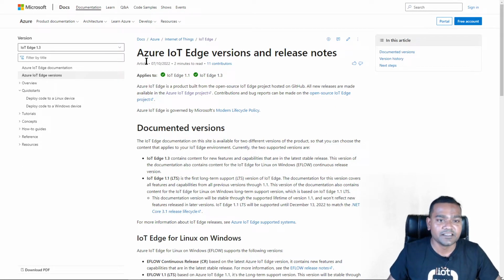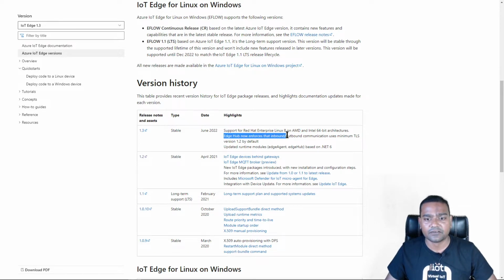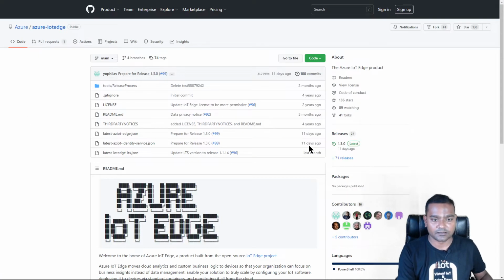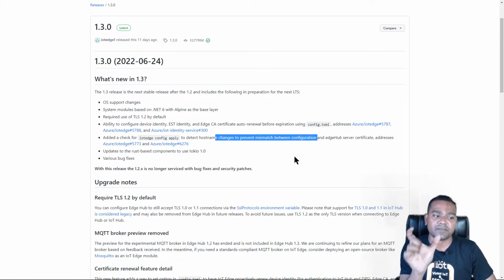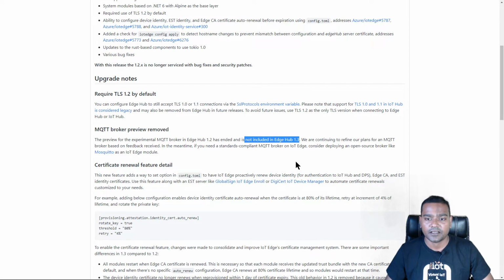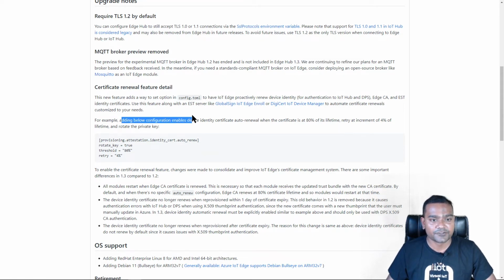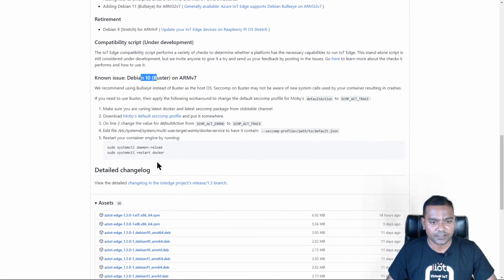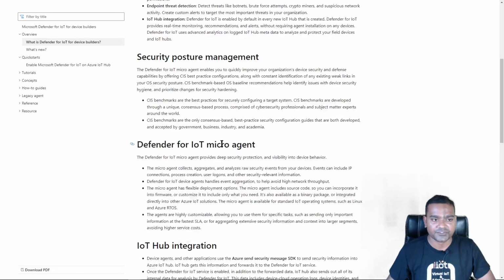Azure IoT Edge 1.3 Release Walkthrough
Azure IoT Edge was recently released and in this video I'm doing a walkthrough of the release. This release have some major updates and it is inteneded for the particular industrial needs.